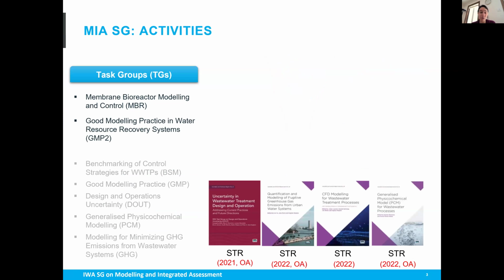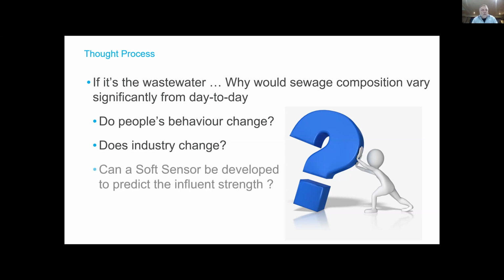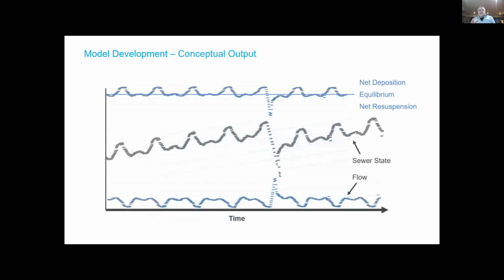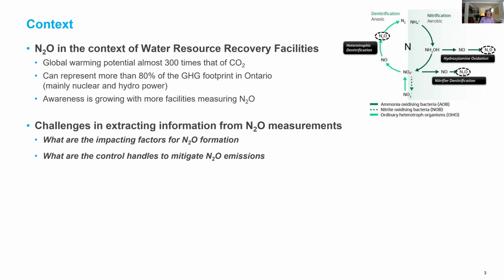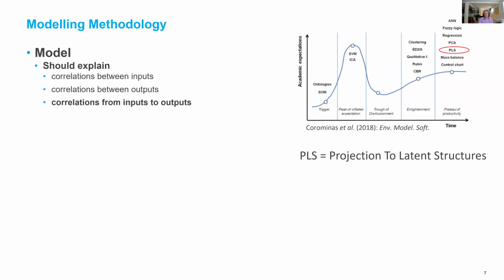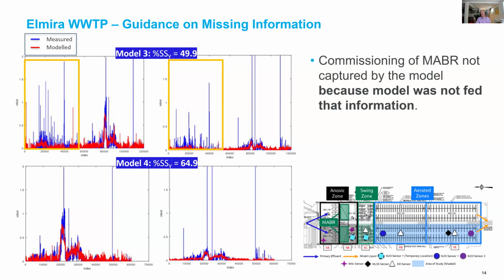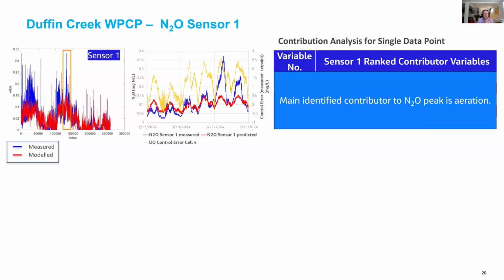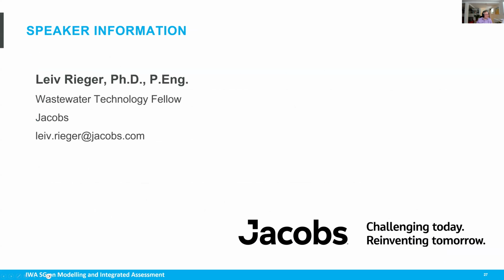WRRF Soft Sensors-It all starts with process knowledge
This webinar encompasses 2 presentations and a Q&A session. After a welcome and introduction to soft sensor creation and usage, the webinar contained 2 presentations on soft sensor applications showing different case studies. The first addresses how soft sensors and diagnostic tools can be used to guide experts through GHG studies to better understand the plant-specific drivers of N2O emissions and how to identify control handles for mitigation measures. The second presentation focuses on developing an influent soft sensor for risk assessment and mitigation. Both of these presentations will highlight the importance of process knowledge and pre and post-sensor data diagnostics to ensure the accuracy and validity of any sensor calculations. A final Q&A discussion will summarize the day and allow for a broader conversation. Title of the two presentations: 1) The path is the goal - Tools to guide N2O mitigation; 2) All paths start in the sewer: variable influent characterization through sewer modelling.